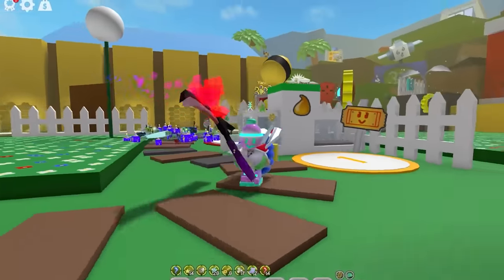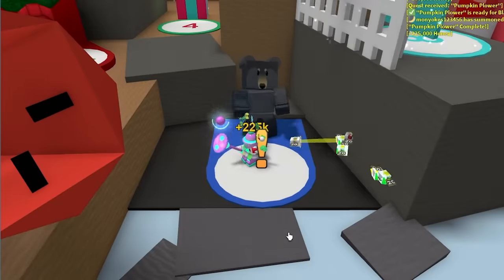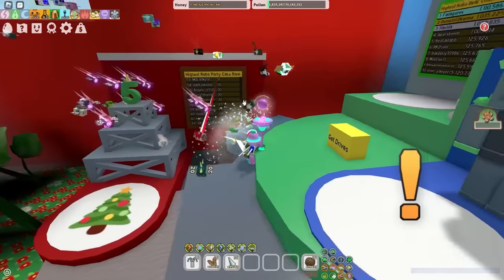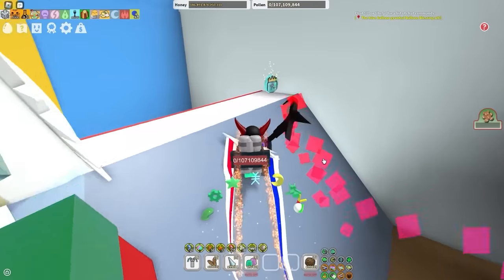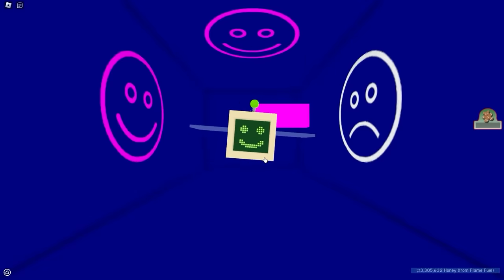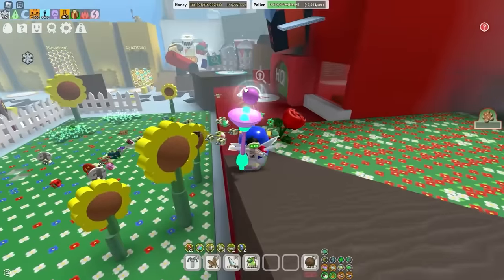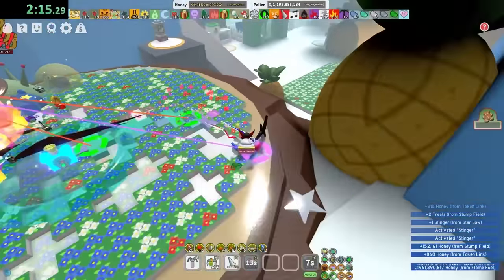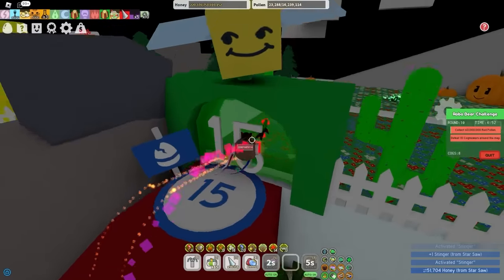I Used EVERY BACKPACK in Bee Swarm Simulator.. (and broke the game..)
Today I have to use EVERY Backpack in Bee Swarm, But with every backpack I use there's a challenge I have to complete, ranging from completing Black Bear's Questline all the way to beating the Robo Challenge. This took hours to do, so I hope you enjoy as much as I enjoyed suffering :)